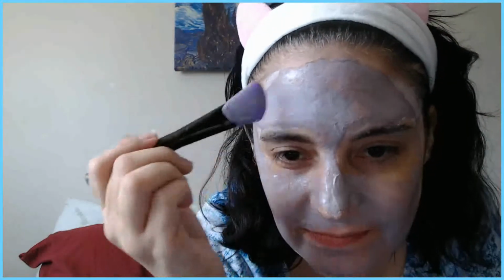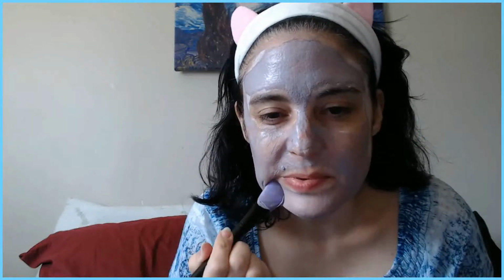FIRST Mask Monday Video - Generation Clay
Welcome to the FIRST Mask Monday video! In this video I try out the Generation Clay Ultra Violet Brightening Purple Clay Mask that I received in my Summer FabFitFun box. Watch to find out what it's like. Hope you enjoy! 💜

Click the links on the Newbie Reviews banner to find my other social media pages. 😊